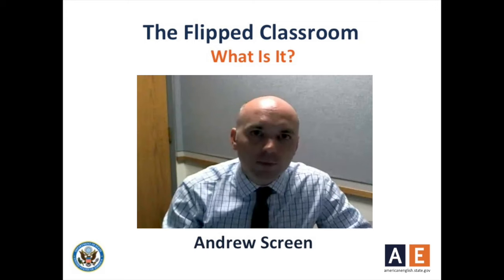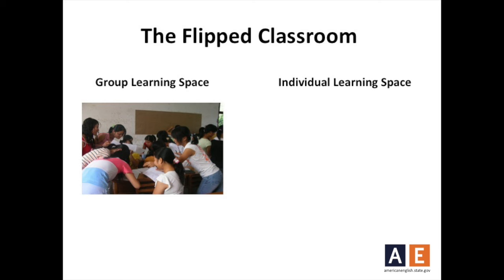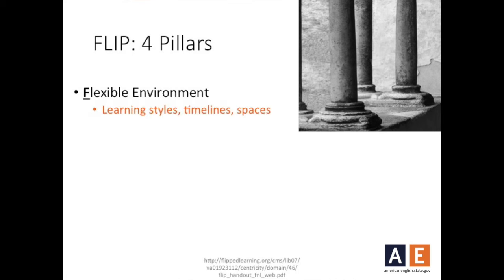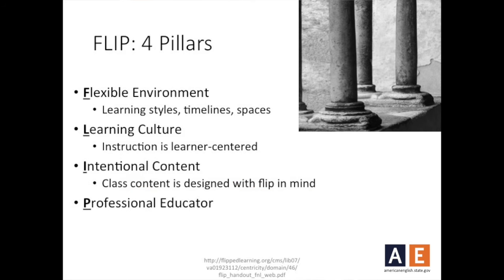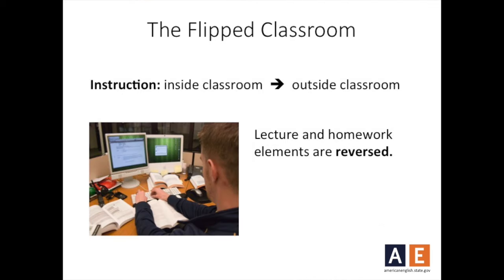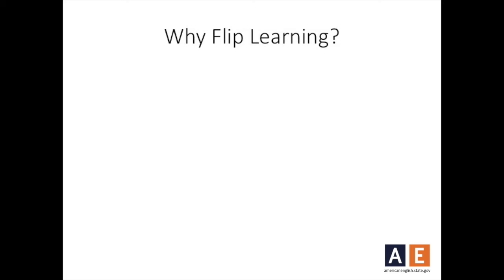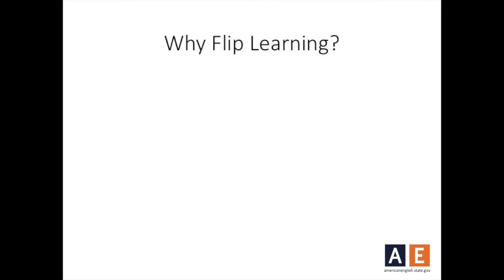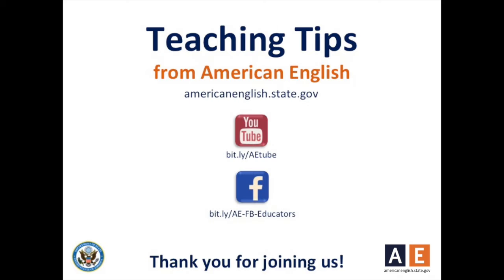Teaching Tips from AE - The Flipped Classroom Part 1 - What Is It?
In part one of this Teaching Tip topic, Andrew Screen explores what flipped learning is and some benefits of flipping your English language classroom.

“Teaching Tips” are short professional development videos produced by the American English team that share current, practical knowledge and classroom ideas for EFL teachers around the globe.

For more free resources for EFL teachers, visit the American English